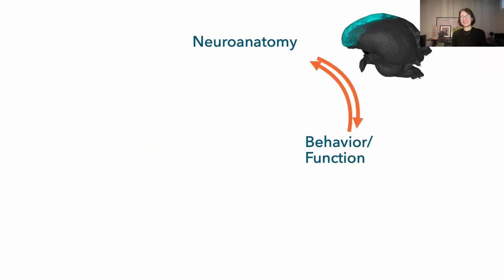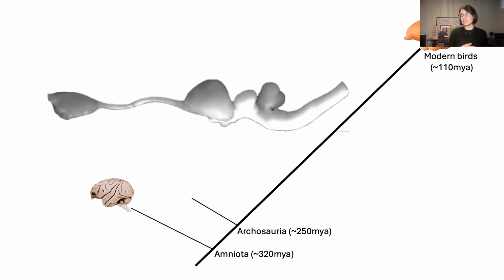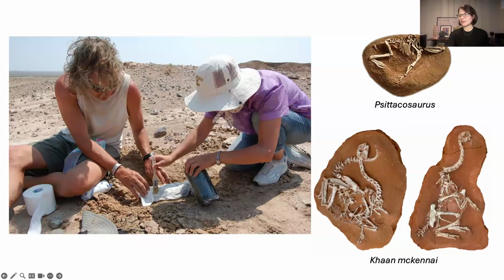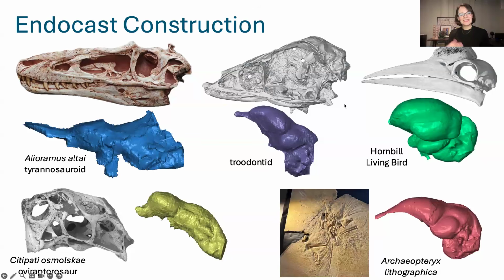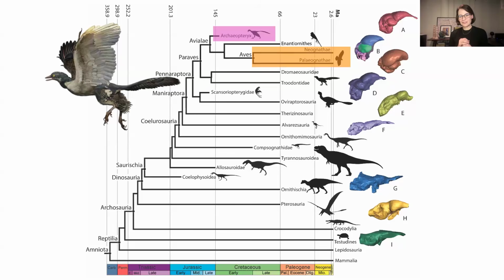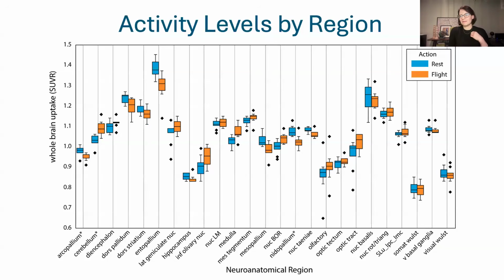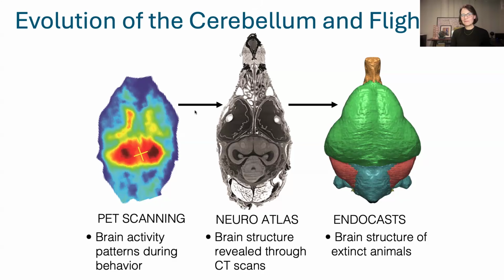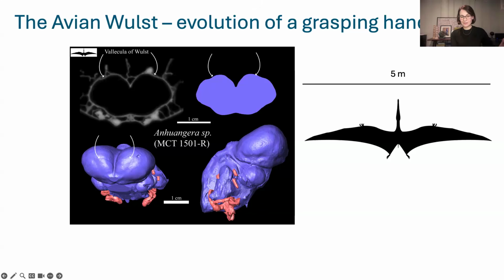The Evolution of the Bird Brain and the Origins of Flight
Over more than 500 million years of vertebrate evolution, powered flight is only known to have evolved three times—in bats, pterosaurs, and of course, in birds. This talk explores the Mesozoic origin of avian flight from the perspective of the dinosaurian brain. Fossil reconstructions will be integrated with advanced imaging to test hypotheses on how the brain of theropods met the sensory and motor changes of this rare and radical behavioral innovation.

Amy Balanoff is an assistant professor in the Center for Functional Anatomy & Evolution at Johns Hopkins University School of Medicine. She holds appointments in the Division of Paleontology at the American Museum of Natural History in New York and the Department of Paleobiology at the National Museum of Natural History in Washington, D.C. She received her Ph.D. from Columbia University. Research in her lab focuses on the interplay between behavioral innovation with anatomical structure and function during the transition from the primarily two-dimensional environment of ground-dwelling dinosaurs to the three- dimensional environment experienced by most birds today.